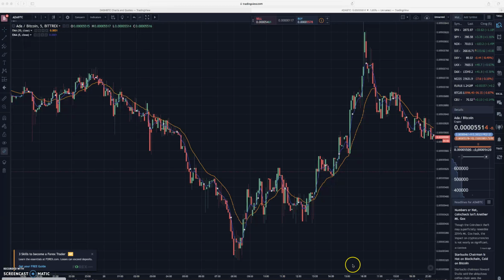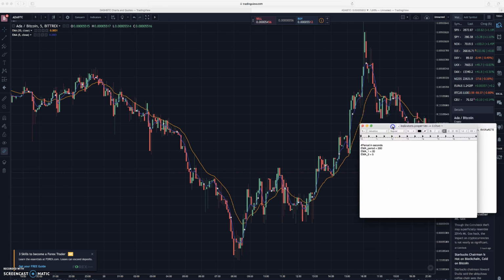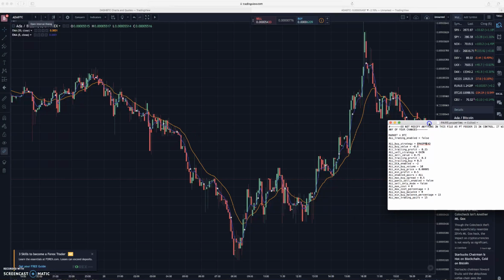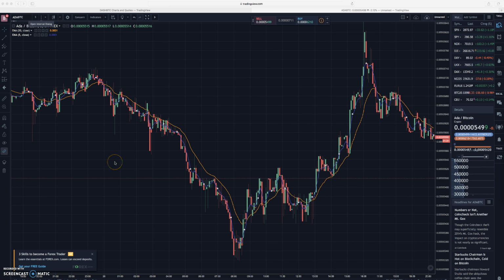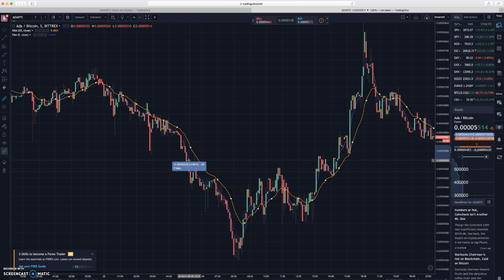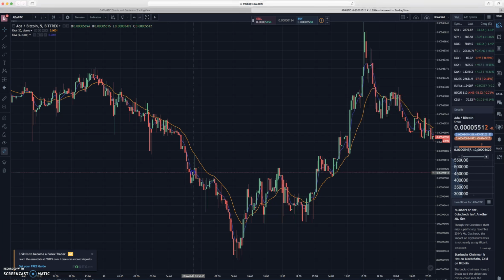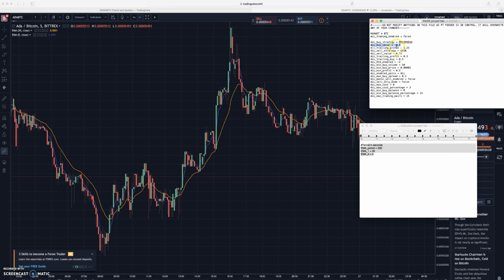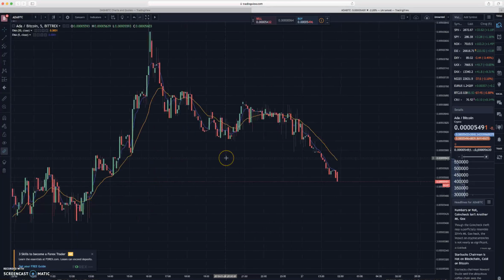Profit Trailer EMA Spread Explained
In this video I explain how Profit Trailer uses EMA Spread to buy coins. Please let me know if you have any questions about this strategy!